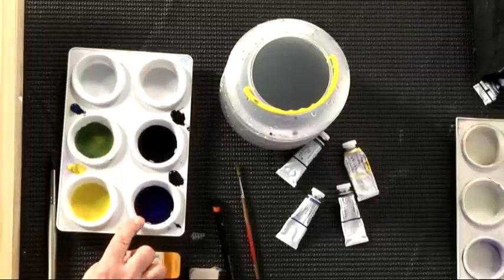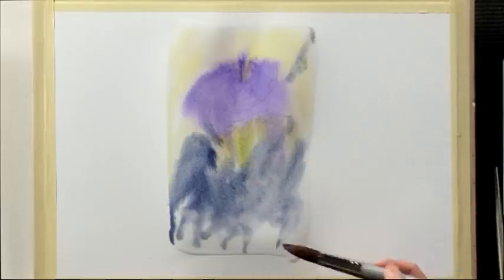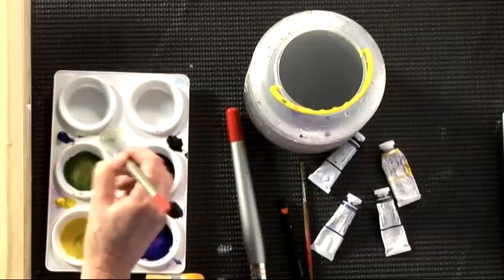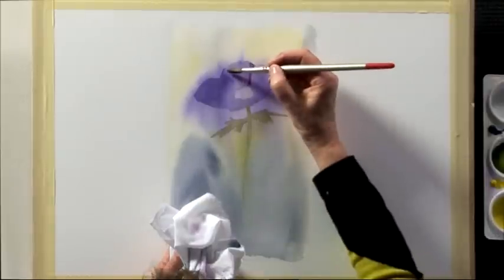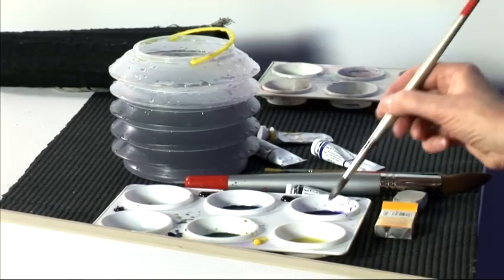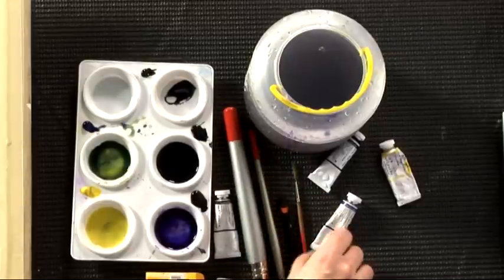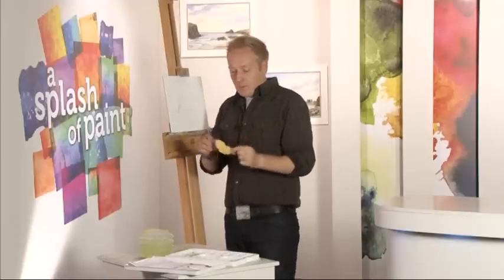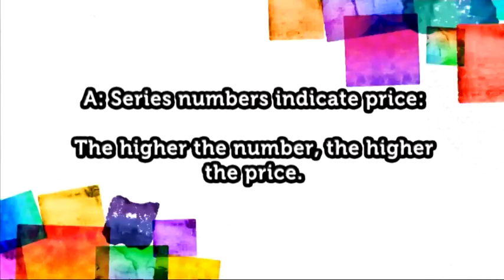A Splash of Paint - Episode 021 - Part Four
In the colourful series, TV artist Matthew Palmer presents a variety of artistic features from a host of popular artists.

On today's creative palette, oil goddess Marion Dutton paints a beautiful beach scene using her trademark wet-in-wet technique, David Hyde shows us his trick to painting light over dark in watercolours and we meet SAA professional associate Rachel McNaughton.